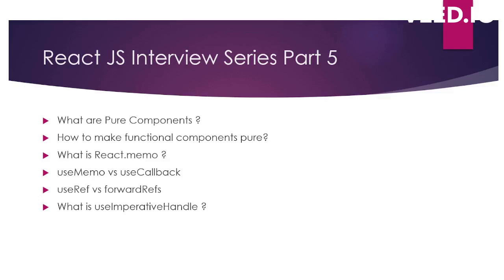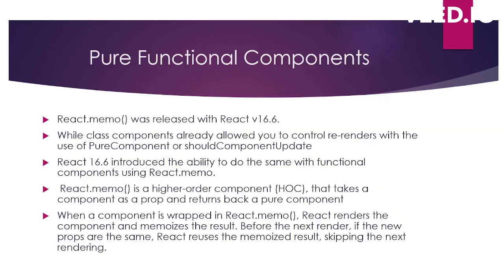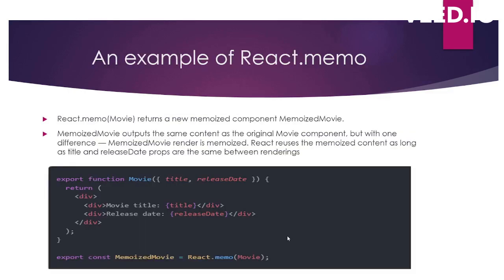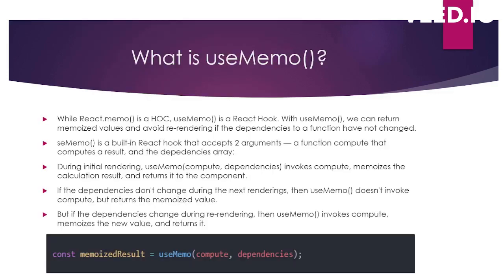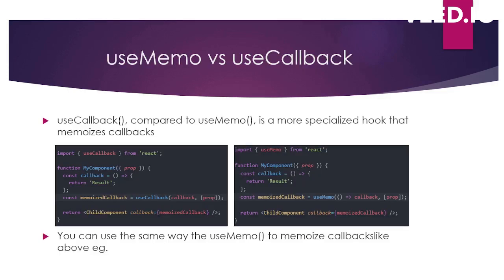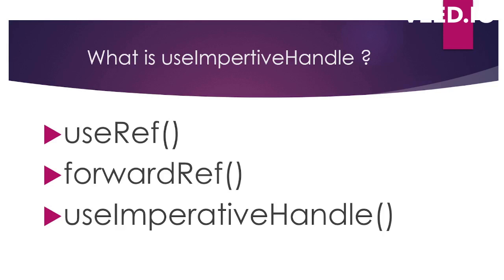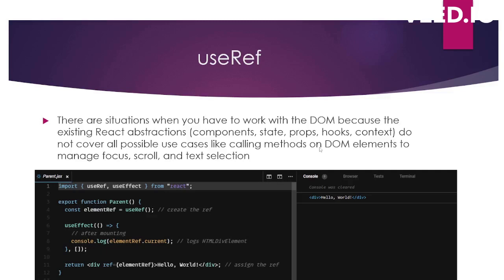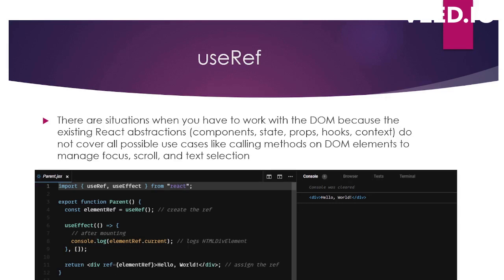React Interview Questions | React js interview Question and Answers PART 5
This is PART 5 of reactjs interview series .

frontend Interview questionsandanswers .
Most asked React Interview Questions.
Advanved React Interview questions